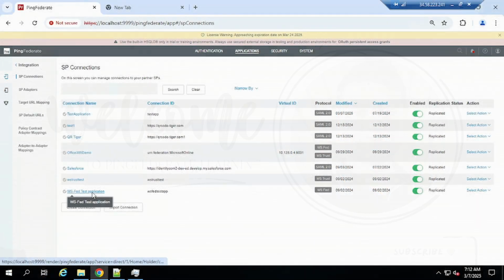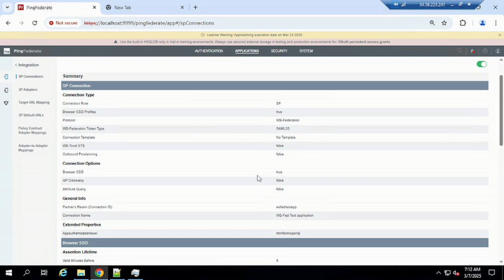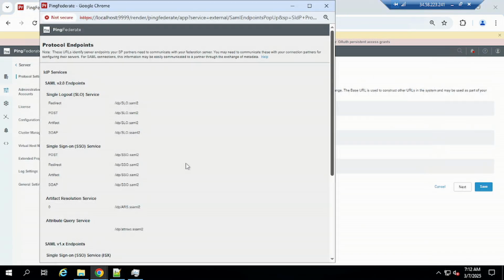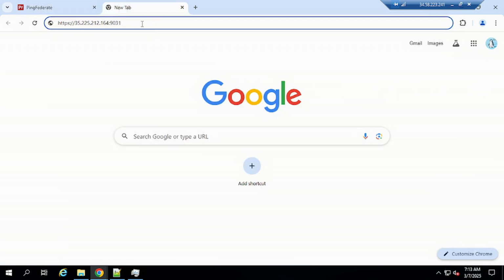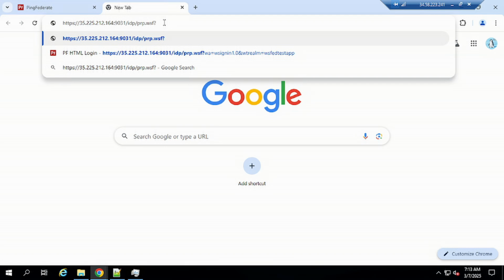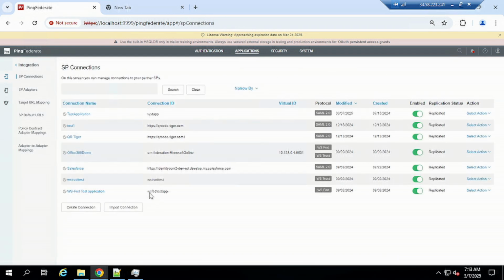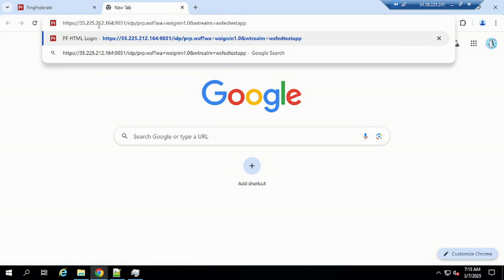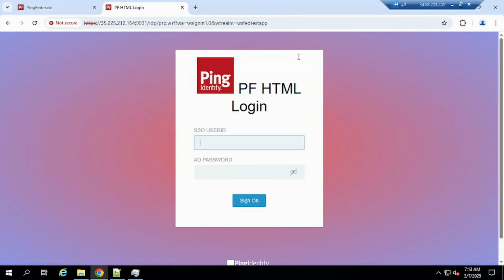How to generate IDP initiated SSO Authentication URL for WS-Fed connections? | PF 62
How to generate IDP initiated SSO Authentication URL for WS-Fed connections?

WS-FED